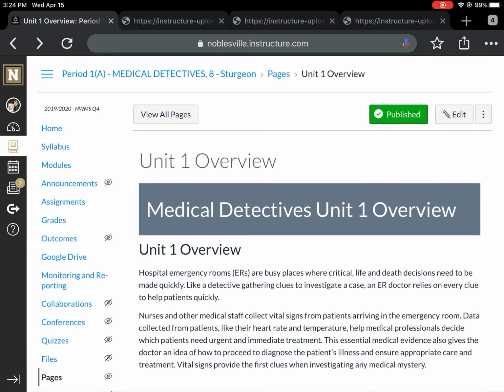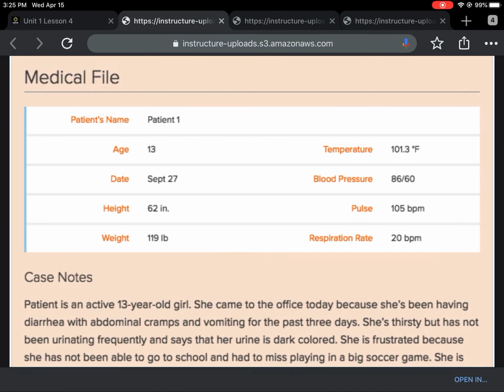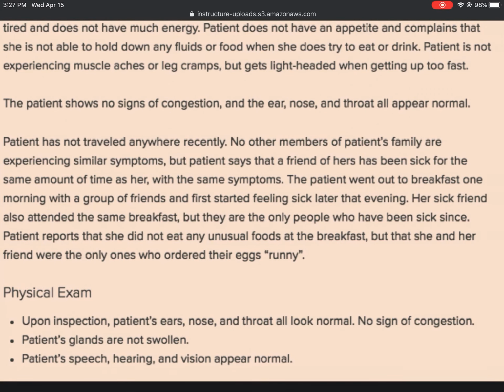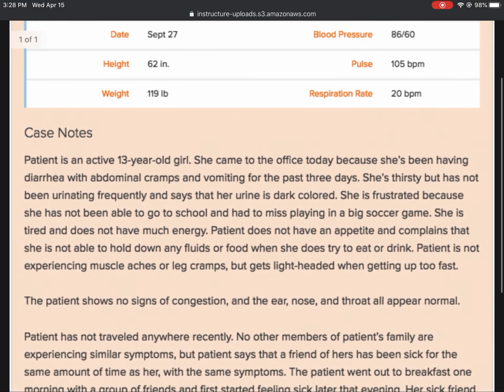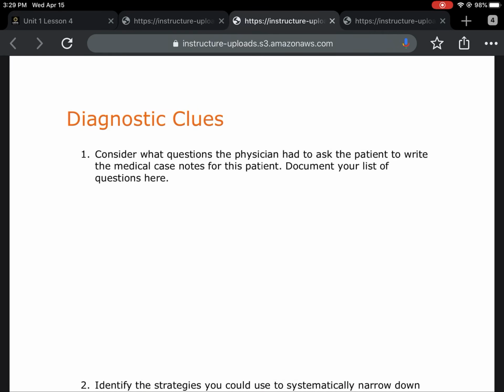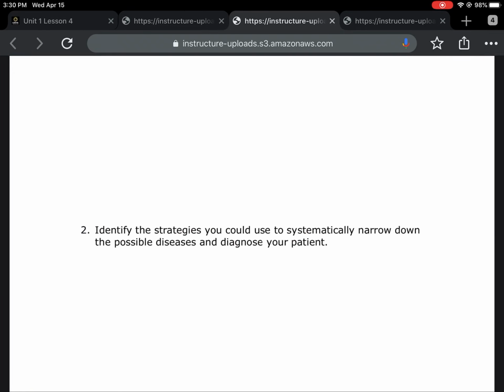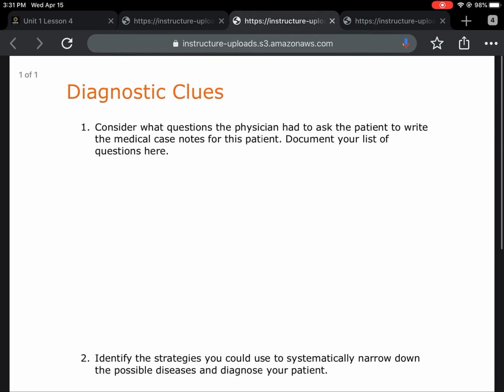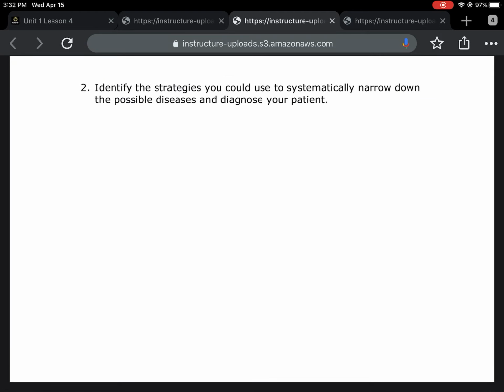April 15, 2020